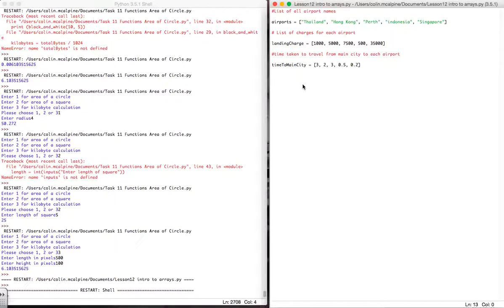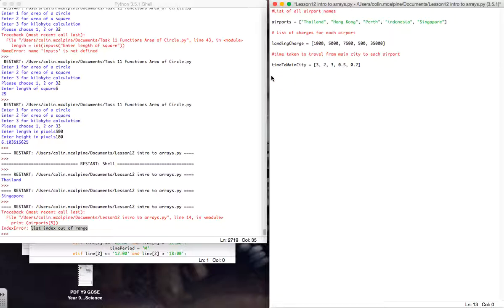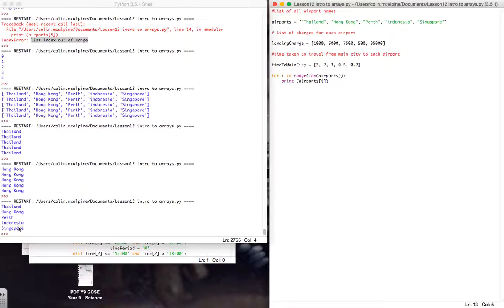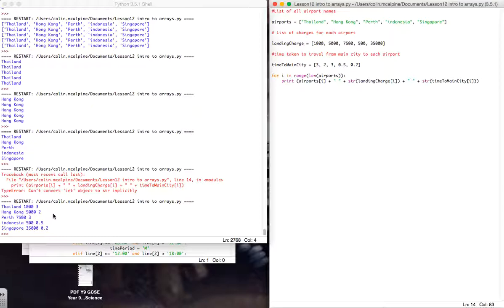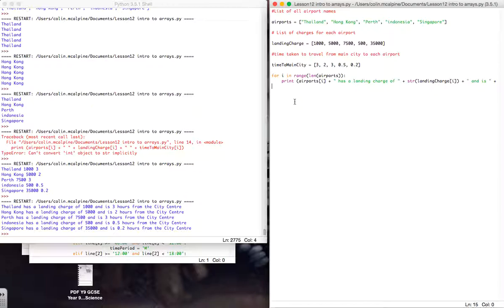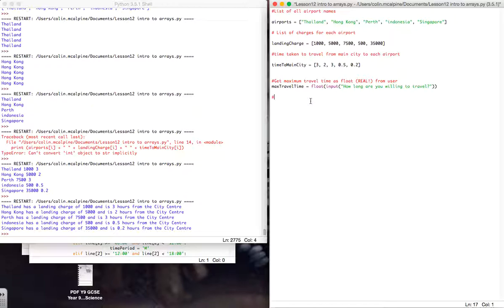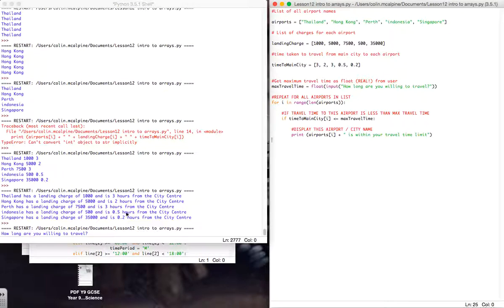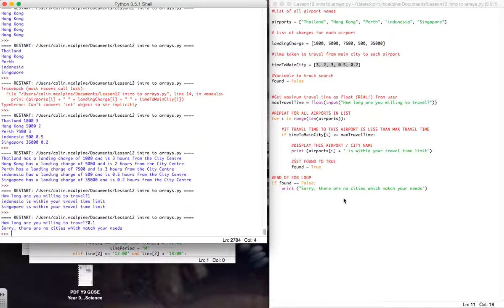Python Lesson 12 Intro to Arrays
Worked example for completing the Introduction to Arrays Task